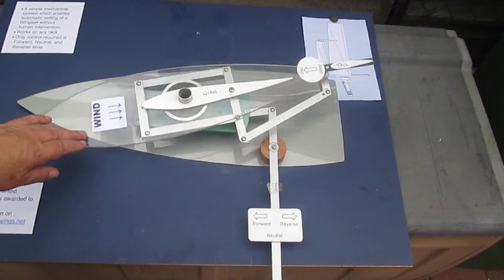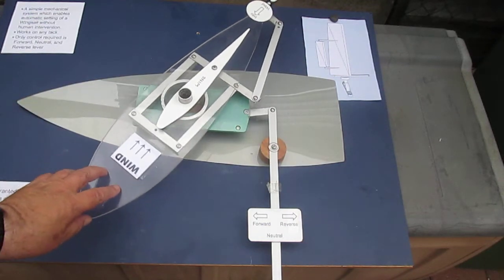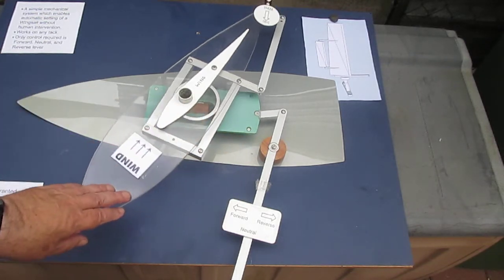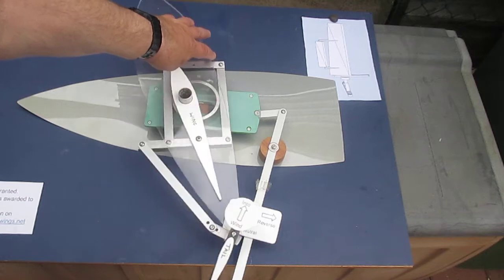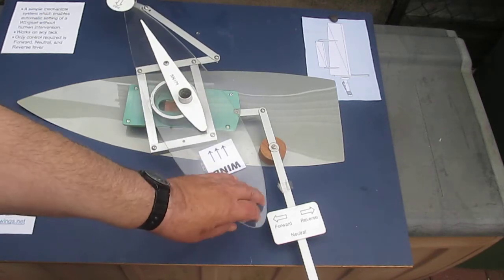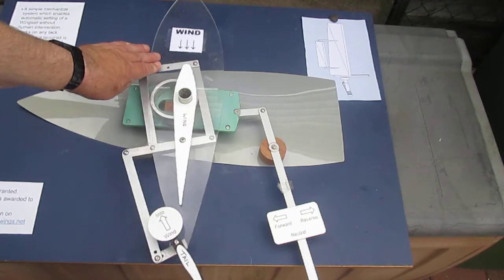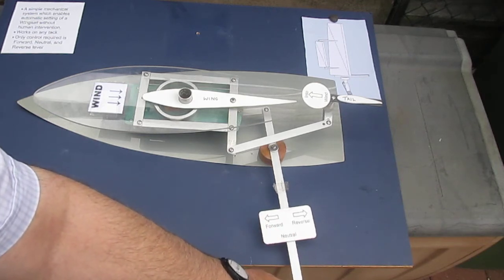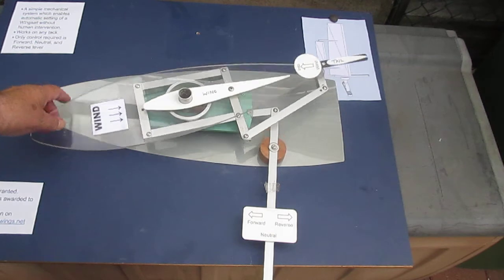Sailwings automatic wingsail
This non electronic system enables sailing using only one control forward - neutral and reverse. No other control is required. It makes sailing as simple as using using the throttle on a motor boat.